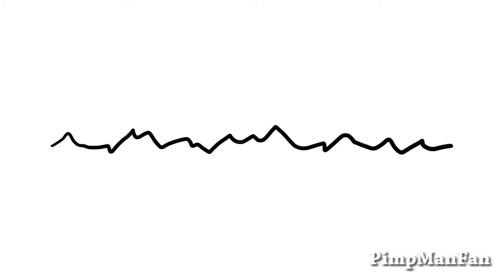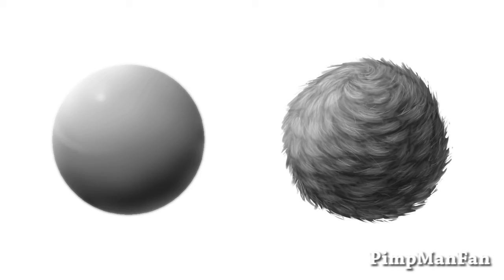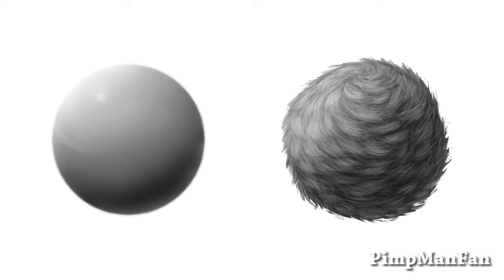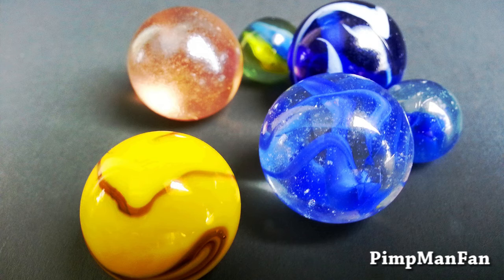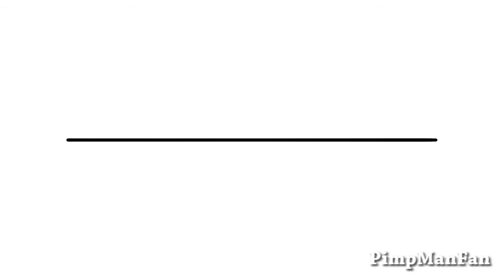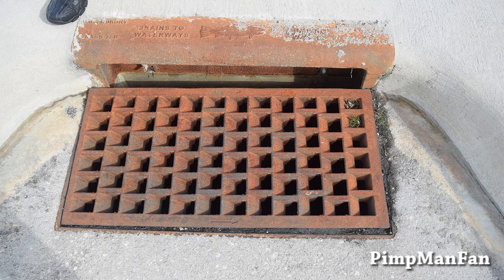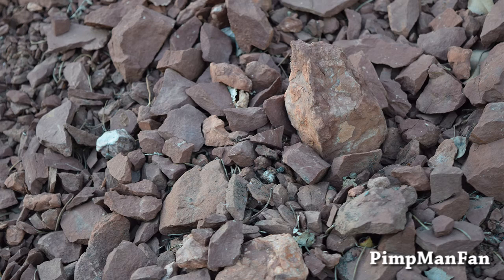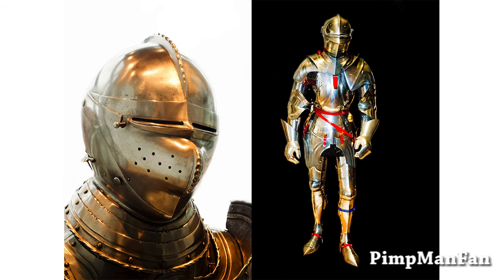Tutorial: Art Fundamentals - Texture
I hope you guys enjoy this tutorial series about the fundamentals of art! Continuing this series, we have texture!

This tutorial series was designed for beginners in mind. Material was purposely left simplistic and general to peak interest into further exploration on one's own.

Image Credits:
Samantha Segal, Josh Segal, Petr Kratochvil, Senshistock, George Hodan, Peter Griffin, Vera Kratochvil, Rembrandt, Van Gogh, Pythokritos of Lindos, Frans Hals, Gerrit van Honthorst

Artist: Frostfire
Track: Binding Hearts

All images used in this video are used with permission or from the public domain.